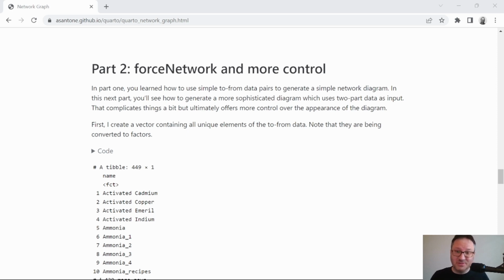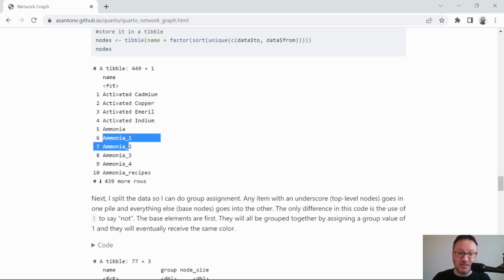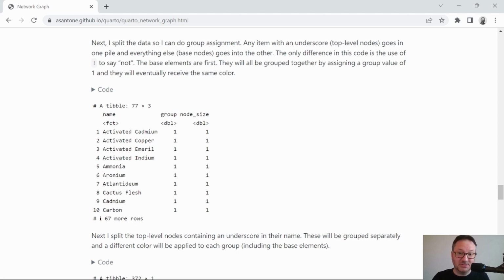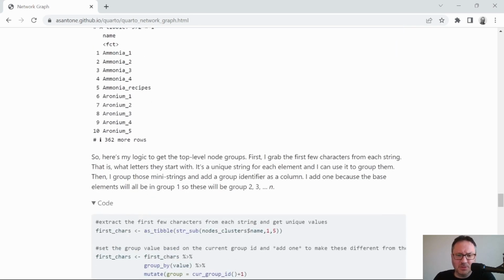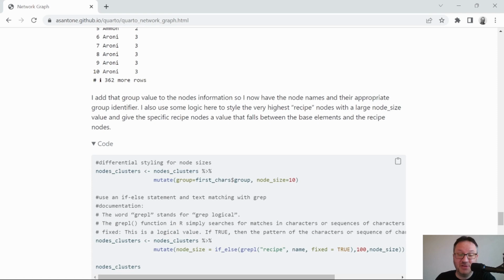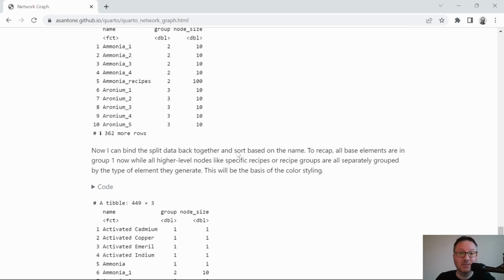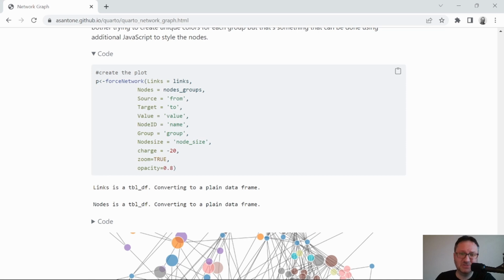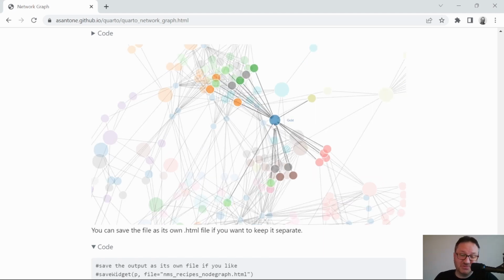No Man's Sky Network Diagrams Part 2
In this Part 2 of 2 videos, I demonstrate how I use a No Man's Sky crafting dataset to generate a more sophisticated network diagram using the networkD3 R library! Check out Part 1 if you haven't seen it yet.

Specifically, this video covers the use of forceNetwork() and its dual inputs for both nodes and edges. There are a few more SQL-like operations using the dplyr library and some thoughtful design decisions to style the network.

If you want to grab the files I used in the video, visit my GitHub link below and try it yourself!

Artist: Aavirall
Track: Gravity
Site: Uppbeat.io